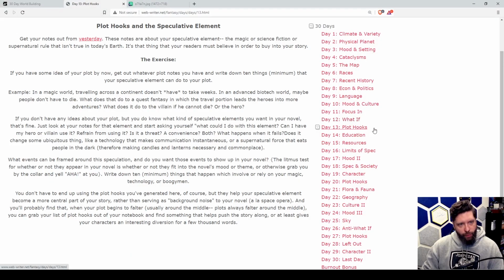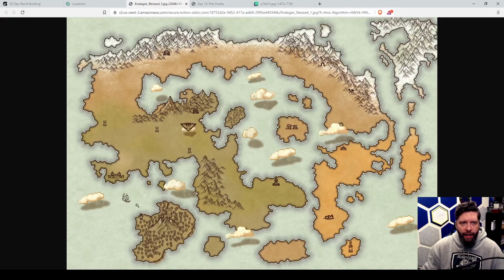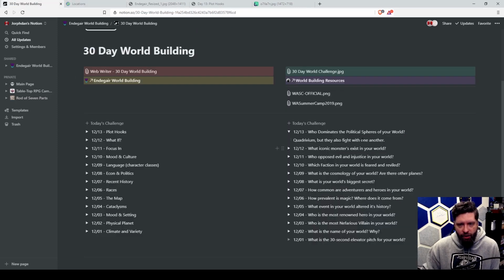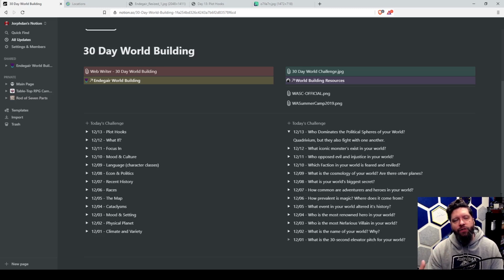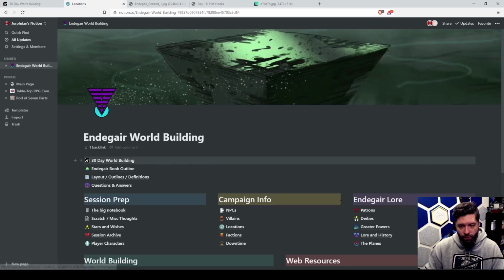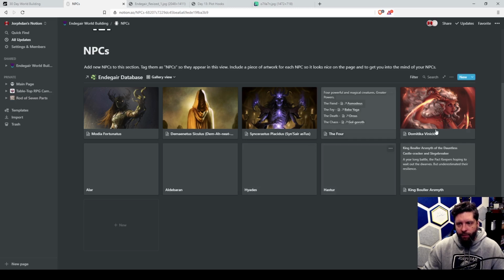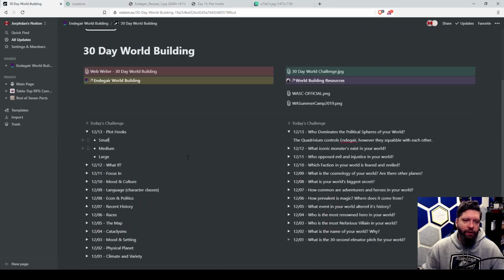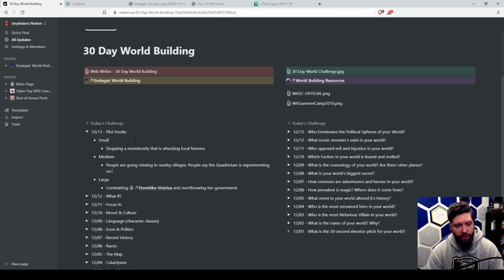Plot Hooks & Politics | 30 Days of RPG World Building | DAY 13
Might have to redesign my whole map...
I’m releasing a video everyday for December 2020, let’s build a custom campaign world for a fantasy Tabletop RPG! Want to participate? Use the hashtag My30DayWorld and check out other creators!